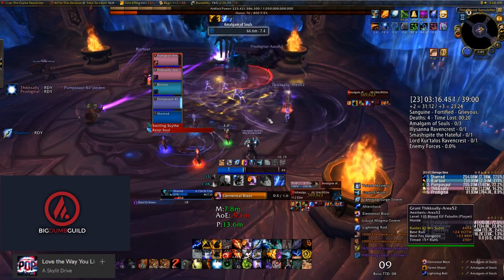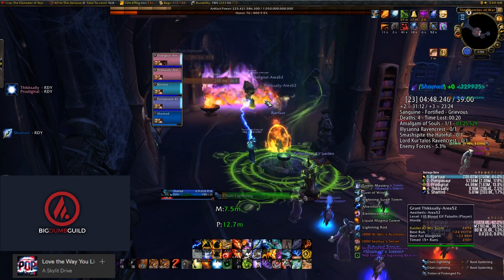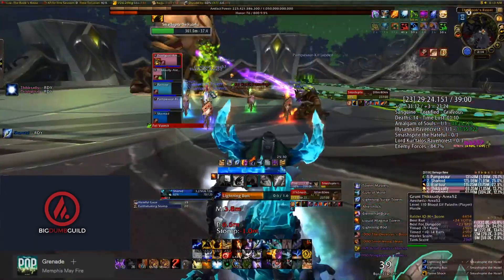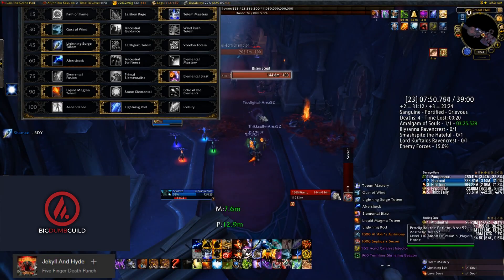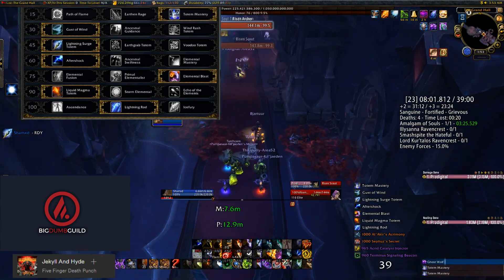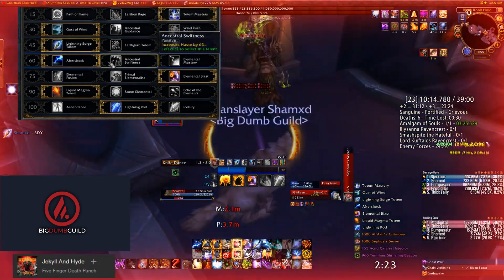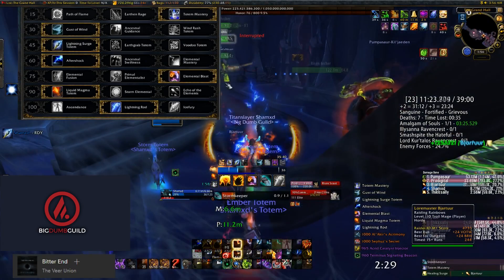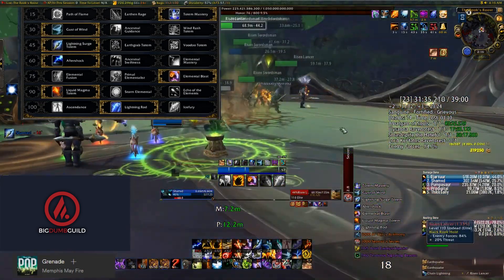Elemental Shaman in Mythic+ Dungeons - Basics Guide (Talents, stats, legendaries, gear sets)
A basic m+ guide for Elemental Shamans! I plan to make 1-2 more specifically for the more advanced Elemental tips so please let me know your thoughts on what to include in those!